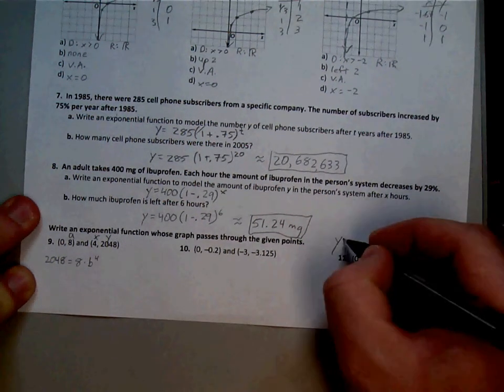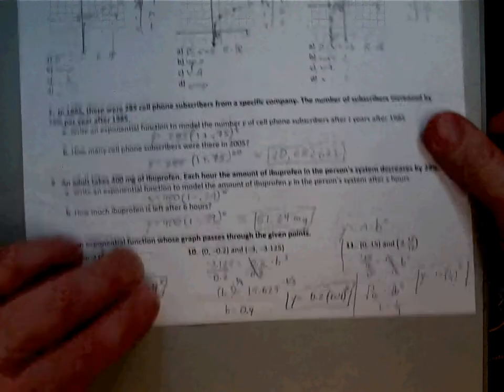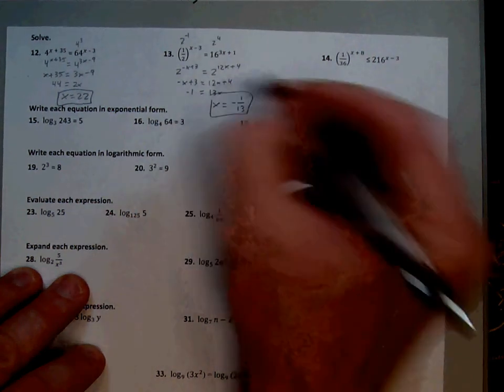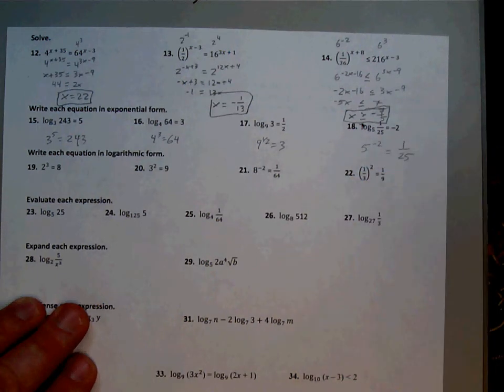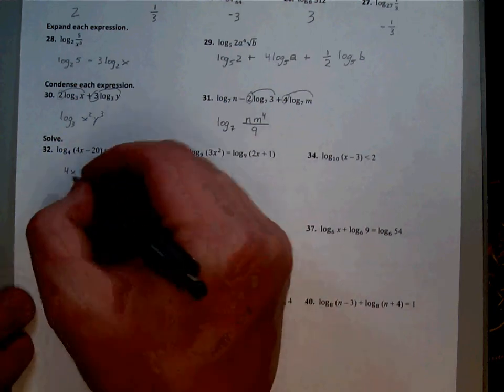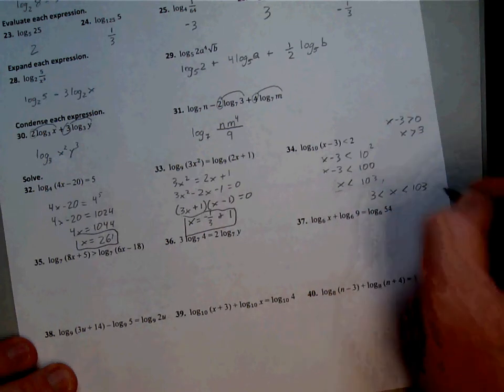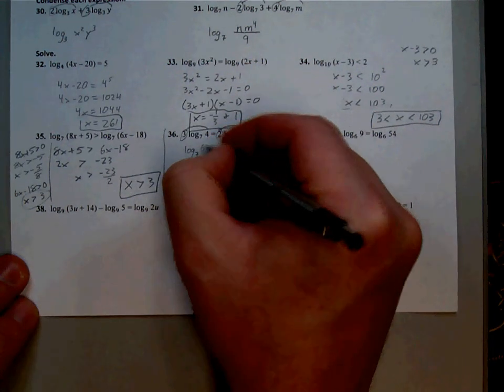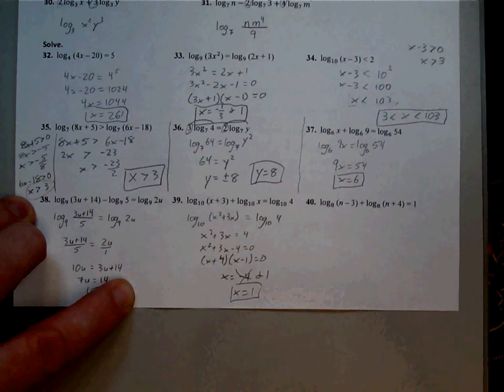Solution Video - Algebra II/Trig B - Review 7.1-7.5